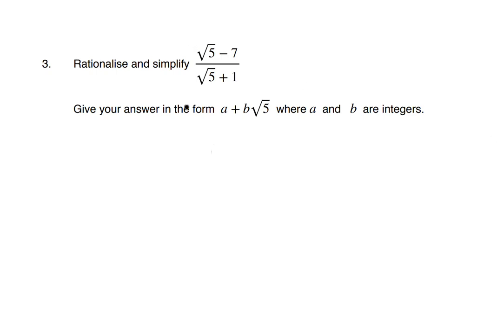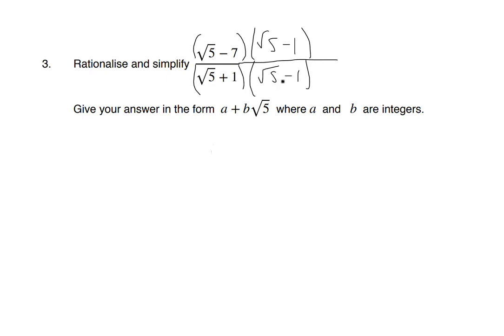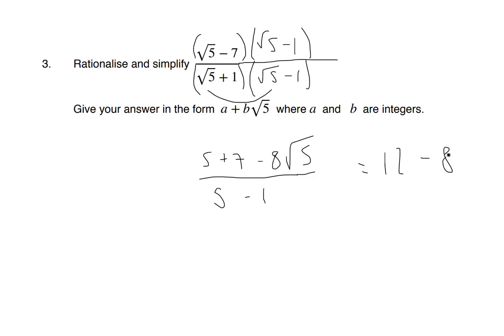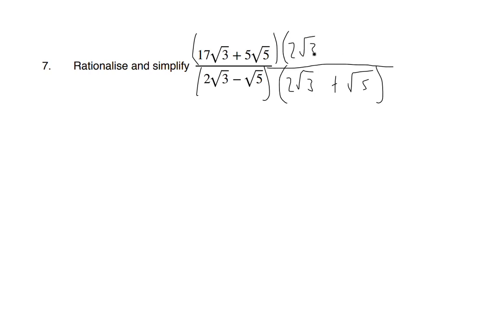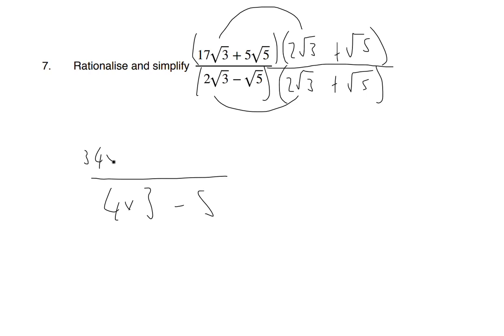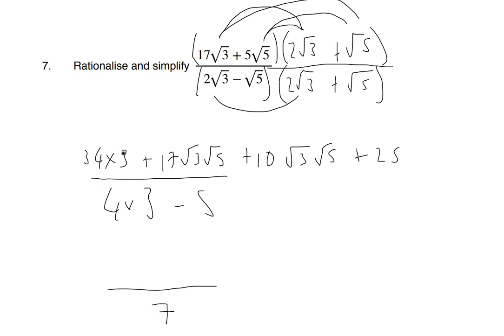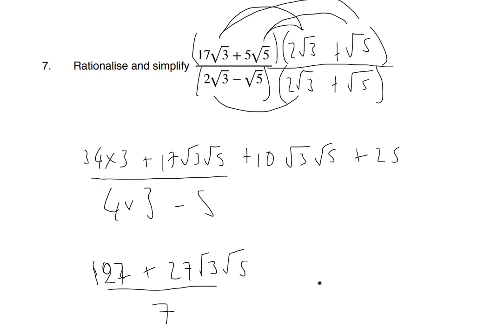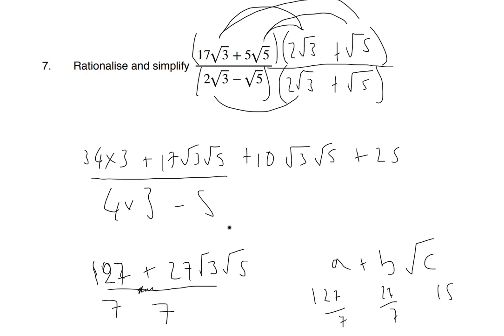rationalising denominator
two examples of rationalising denominator